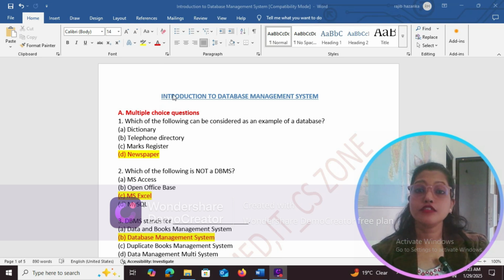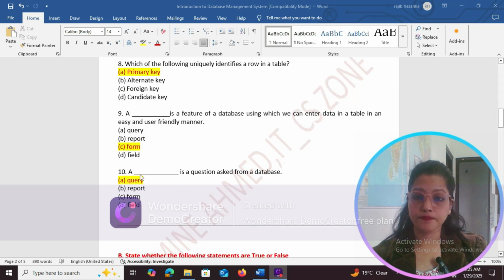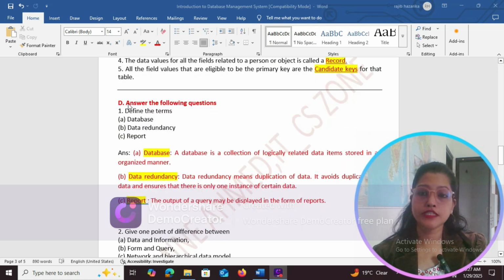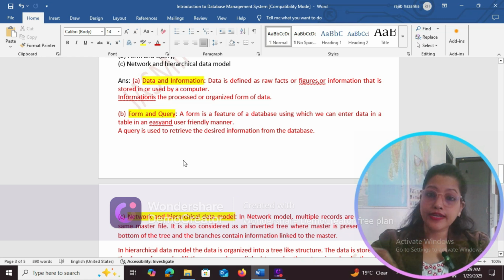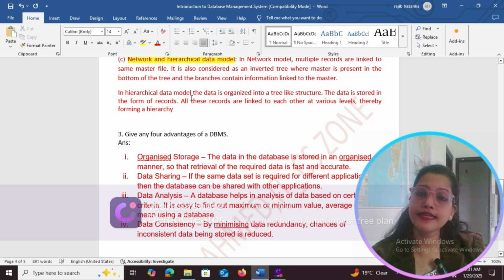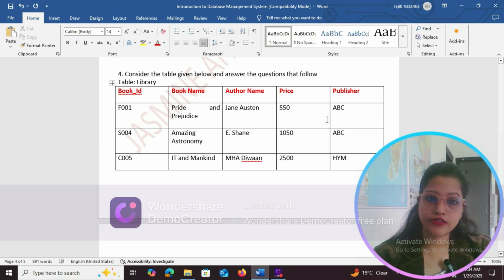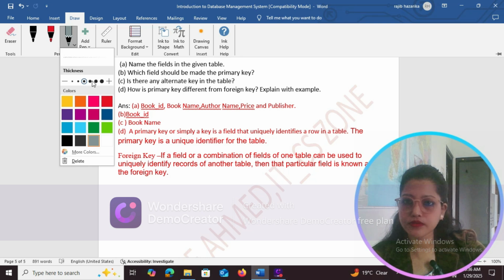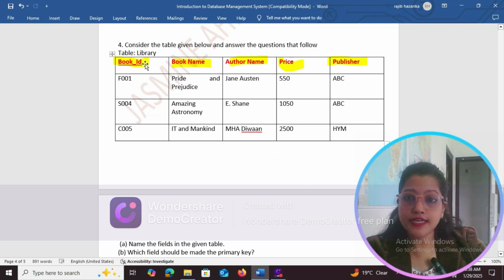Class X, Introduction to database management system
NCERT QUESTION ANSWER